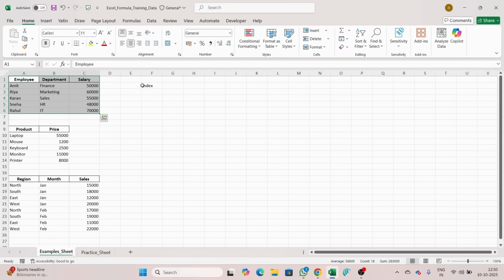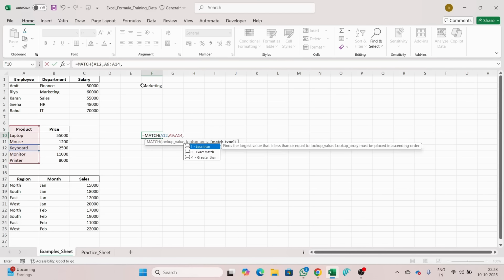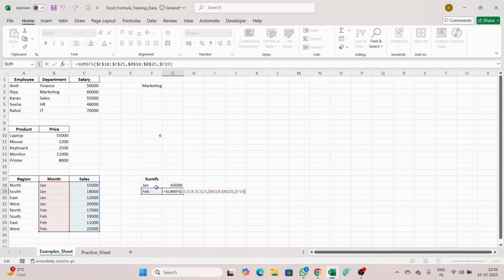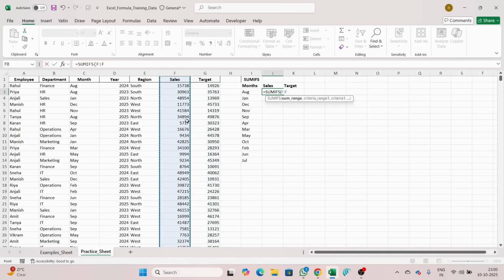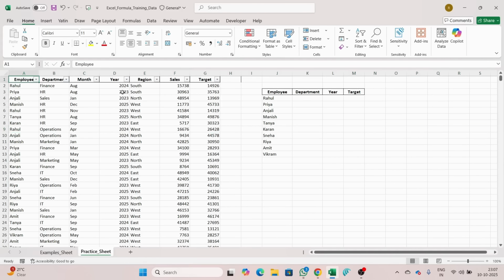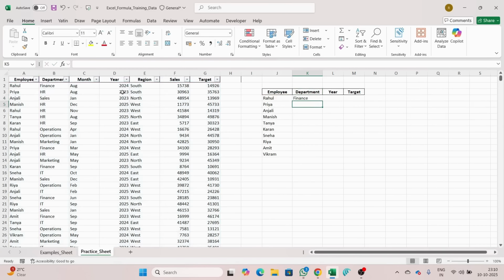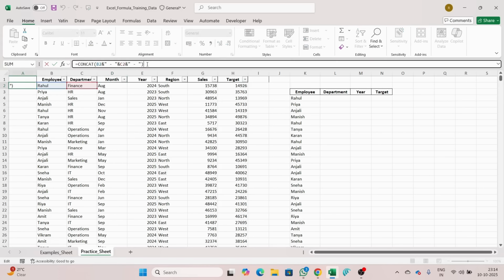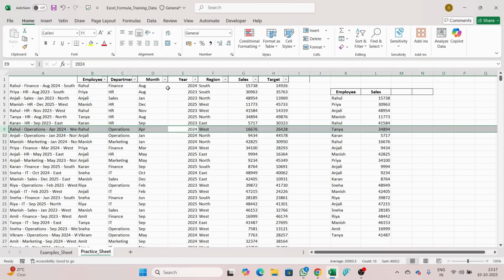INDEX-MATCH + SUMIFS Made Simple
In this video, we’ll cover two of the most powerful and time-saving Excel formulas used by professionals in finance, data analysis, and business reporting.

You’ll learn:
✅ How the INDEX function retrieves data from a specific position
✅ How MATCH finds the position of a value dynamically
✅ How to combine INDEX + MATCH for flexible lookups (better than VLOOKUP)
✅ How SUMIFS helps you sum data with multiple conditions
✅ What happens when duplicate values exist (like multiple “Rahuls”)